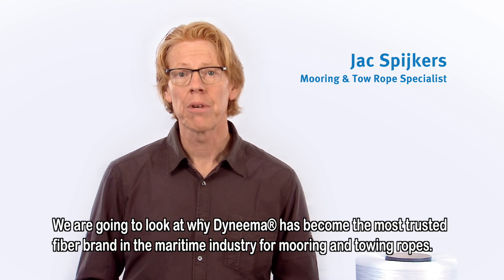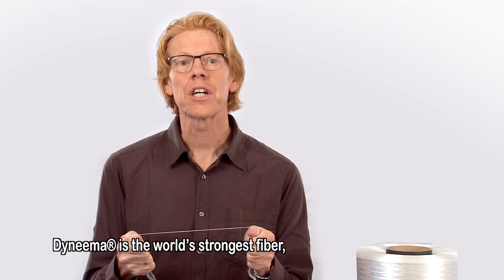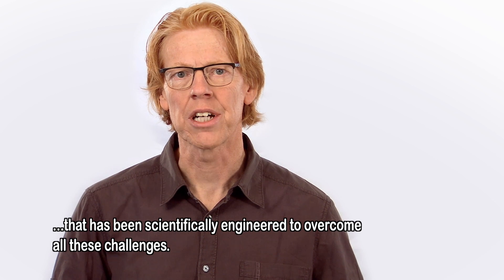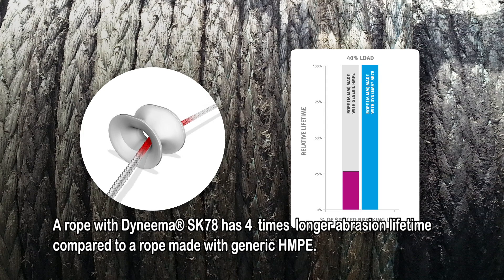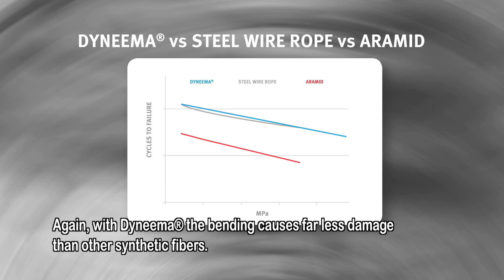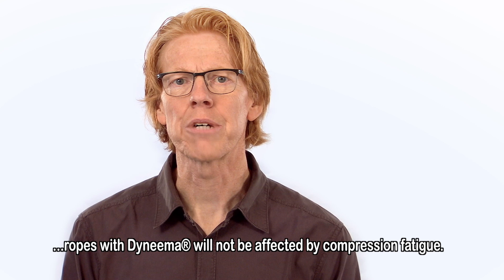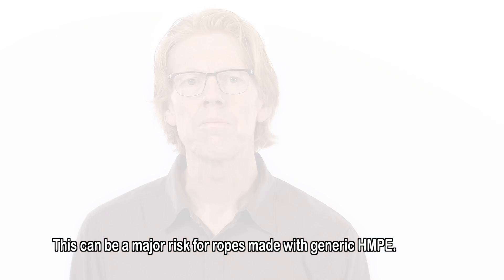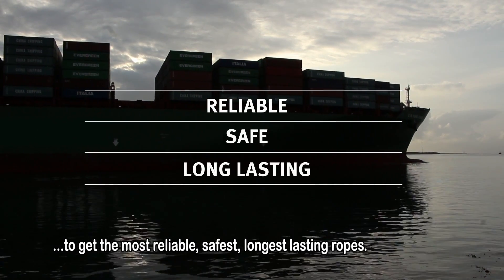How Dyneema® helps to prevent rope failure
The 4 reasons why ropes with Dyneema® perform better for longer

The key to high-performance mooring and tow ropes is not only their design and construction, but also the fiber used to make them. Dyneema® is both the world’s strongest fiber and the only HMPE fiber scientifically engineered to overcome abrasion, bending fatigue, compression, and creep fatigue. Challenges that are familiar to all users of mooring and tow ropes.